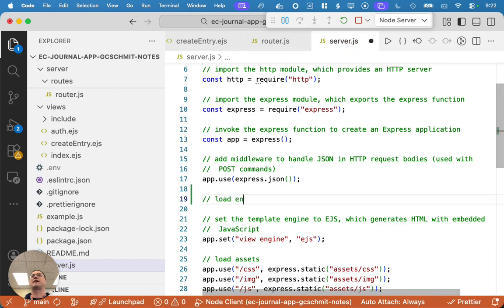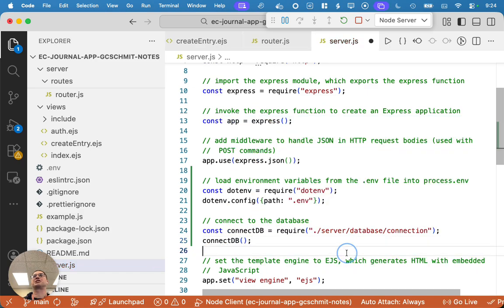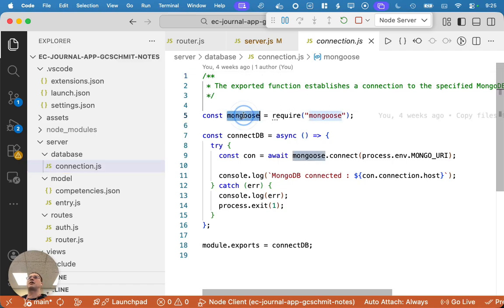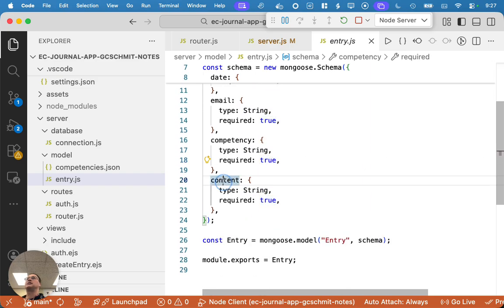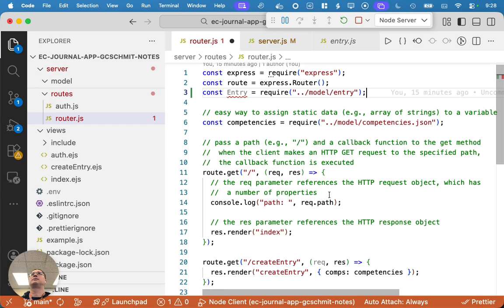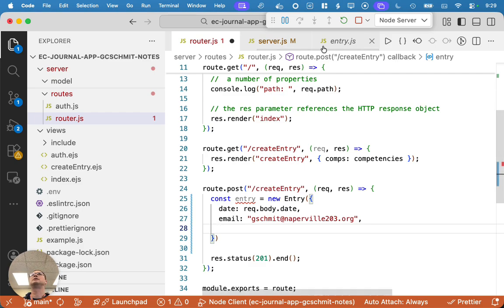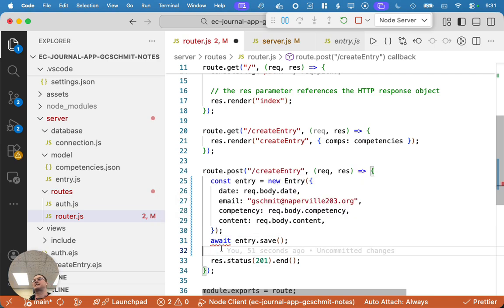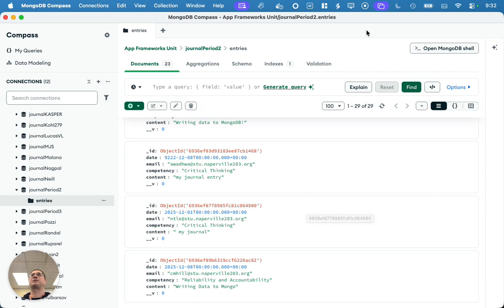02.15: write data to MongoDB via Mongoose